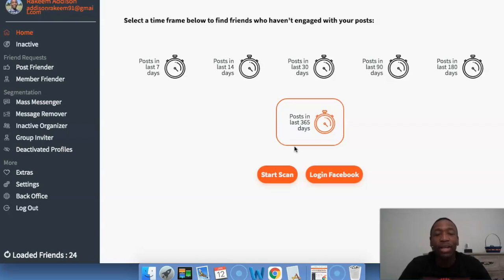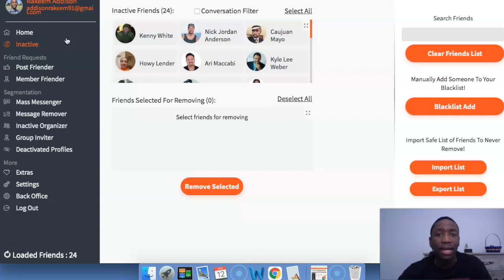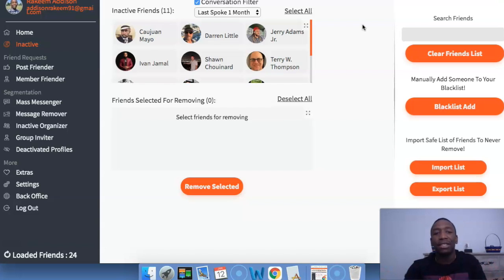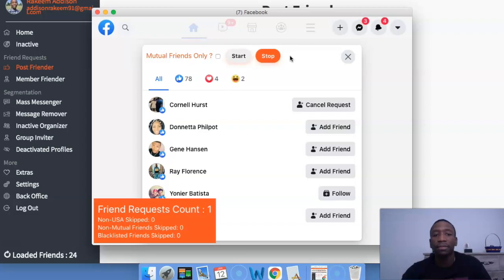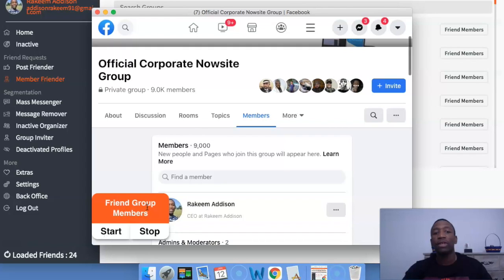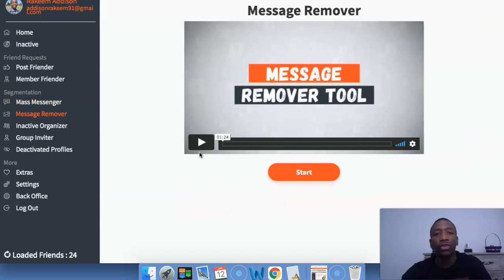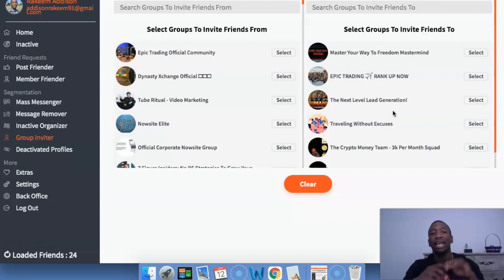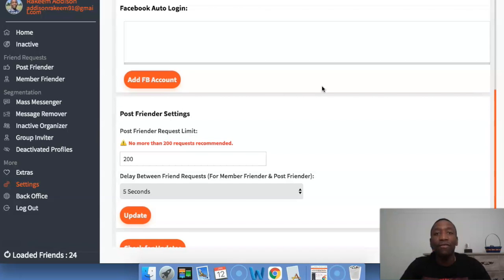Best Facebook Marketing Software - The Tool They Didn't Intend To Share...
In this video I go over the Best Facebook Marketing Software and I will cover the basis of what you need to know to win with these tools and the best facebook marketing strategies to go along with that and I personally use these tools because in my opinion they are the best facebook marketing automation tools and I haven't really found better.